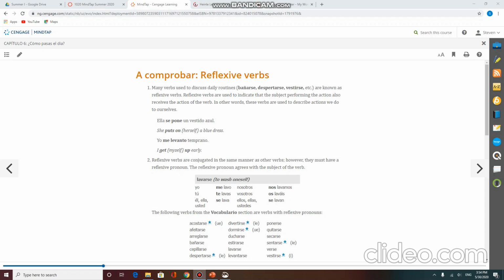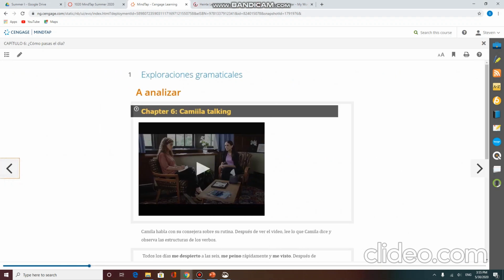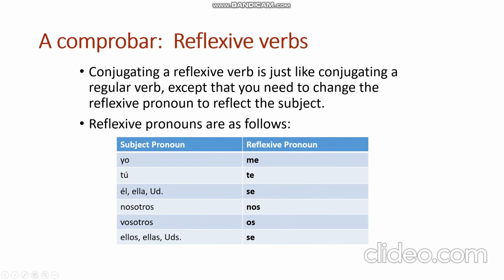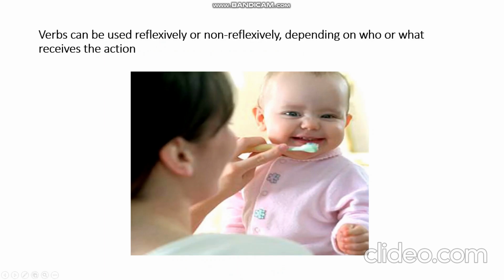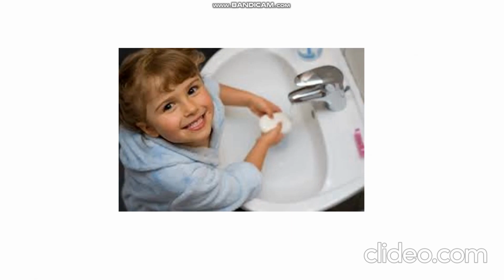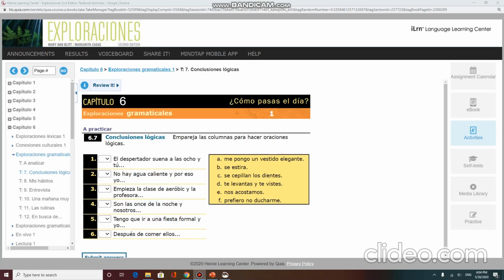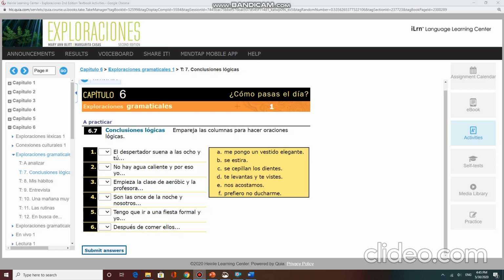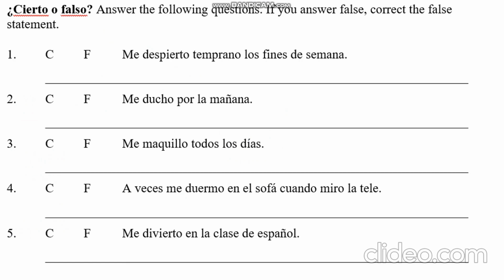Video Lecture Reflexive Verbs